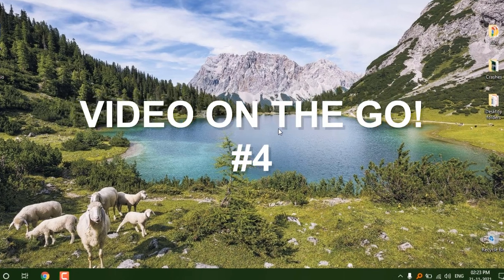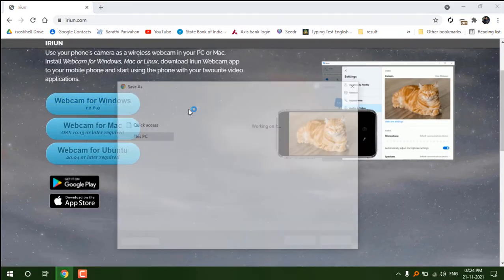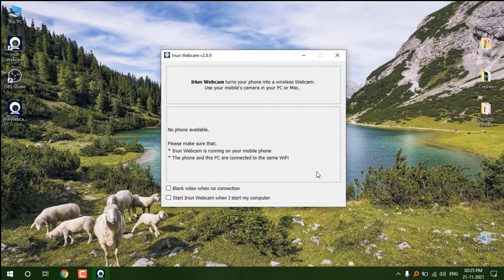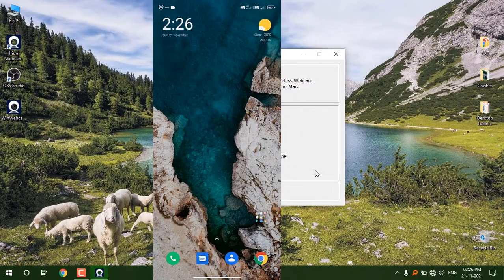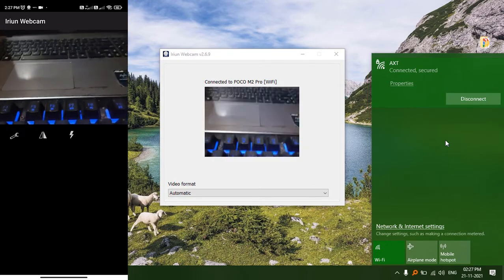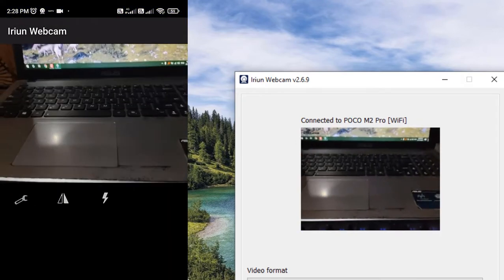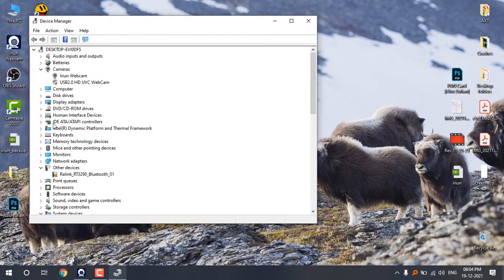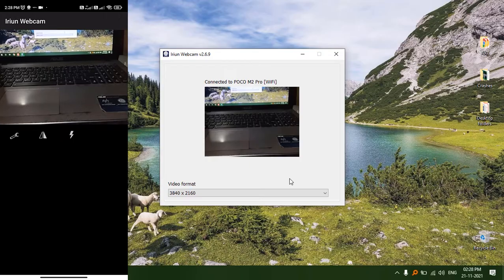How to use your phone's Camera as webcam? (Wireless)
✅ Setup Wireless WebCam for PC (Free)

Unlock the potential of your smartphone with our latest video tutorial on using your phone's camera as a wireless webcam. In this step-by-step guide, we'll walk you through the process of transforming your mobile device into a versatile webcam, eliminating the need for additional hardware. From setting up the necessary apps to optimizing the connection, join us as we explore the seamless integration of your phone's camera into your video conferencing and streaming setups. Enhance your virtual communication experience with this practical and easy-to-follow tutorial. Say goodbye to traditional webcams and embrace the convenience of your smartphone's camera.

Timestamps:
00:00 Can't
01:00 Believe
02:00 you
03:00 Read
04:00 it